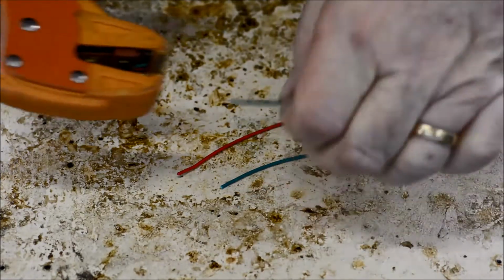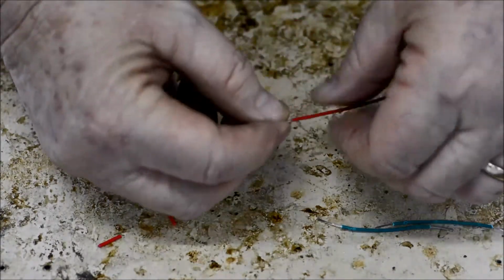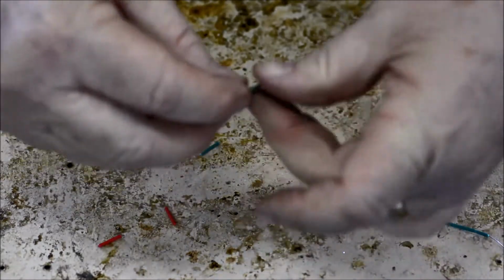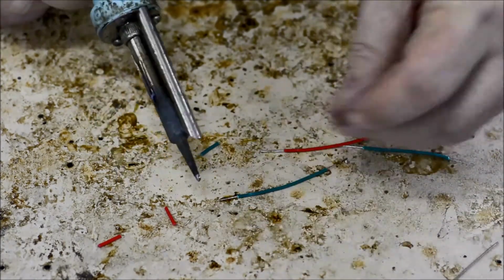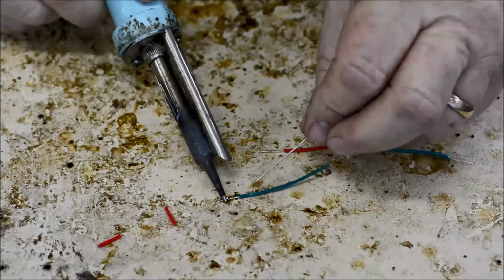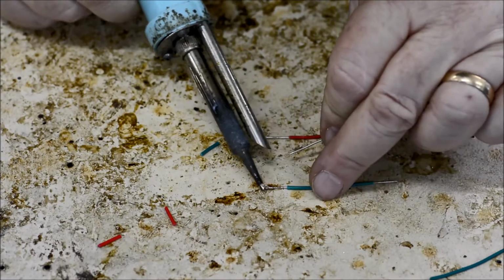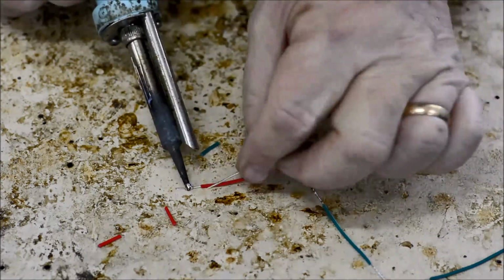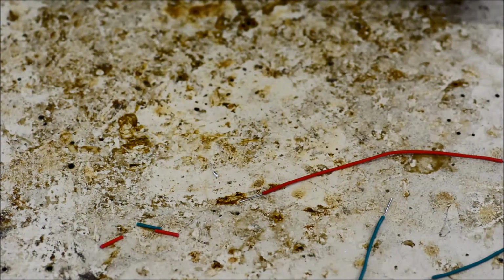Electronic Touch Game - Preparing and Tinning Wires for Electronic Touch Game